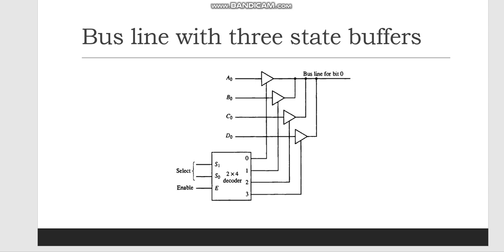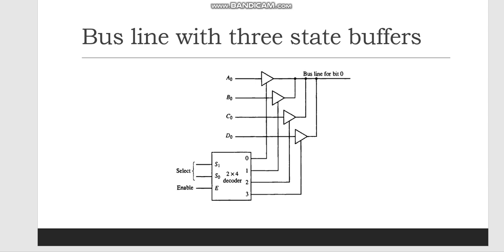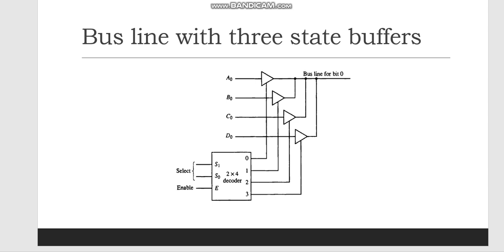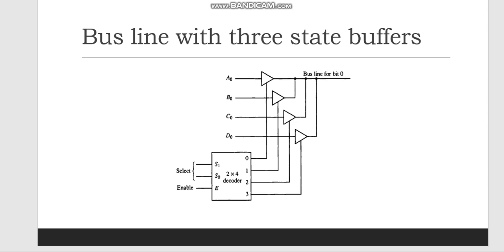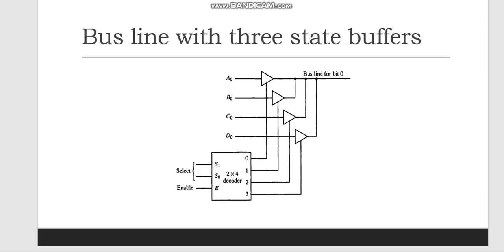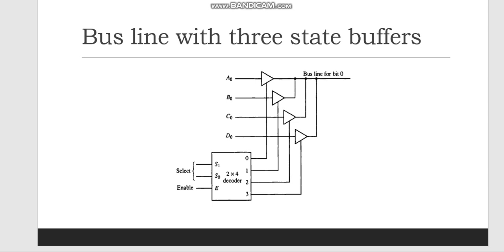Bus Line with 3 state buffers